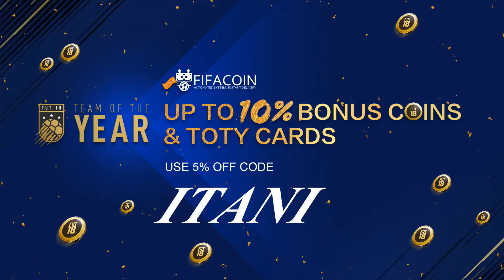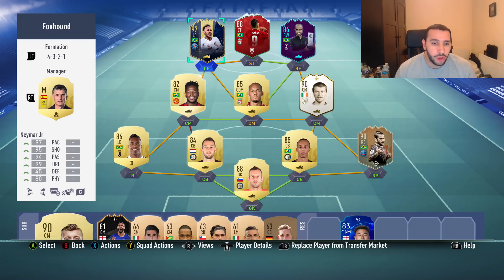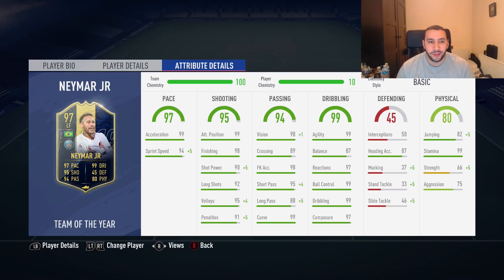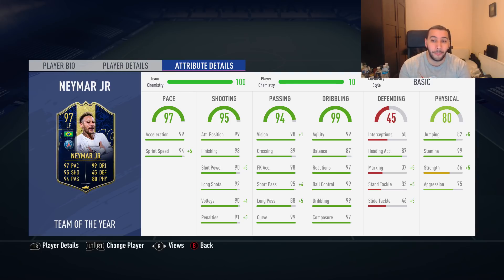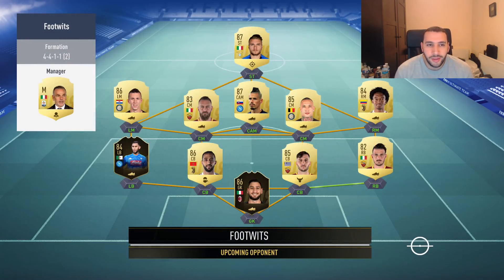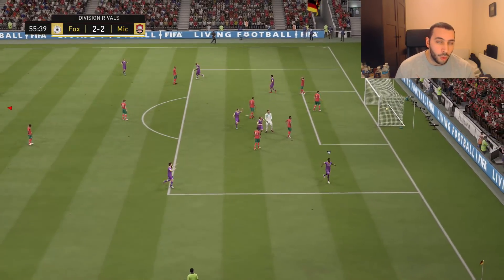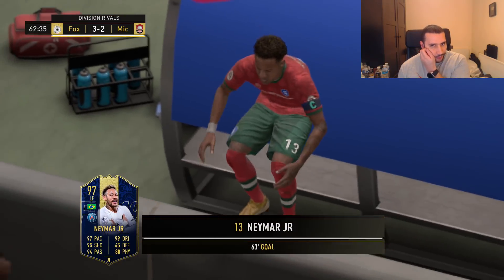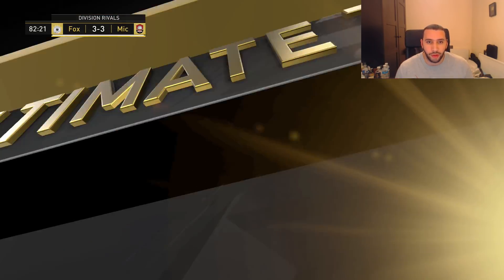TOTY NEYMAR 97! THIS CARD HAS EVERYTHING! FIFA 19 ULTIMATE TEAM